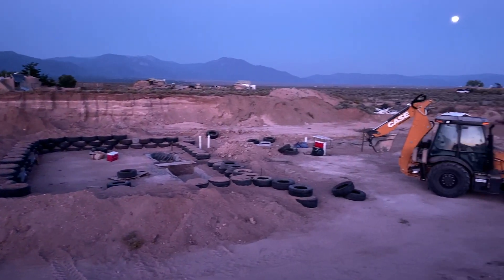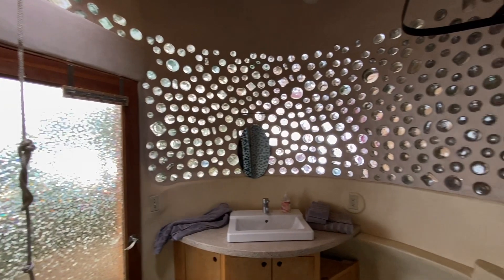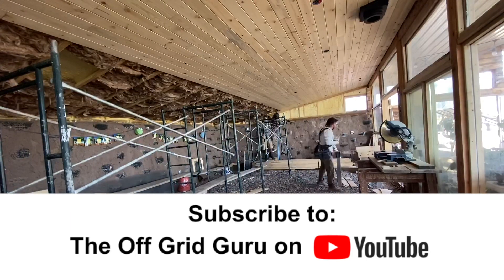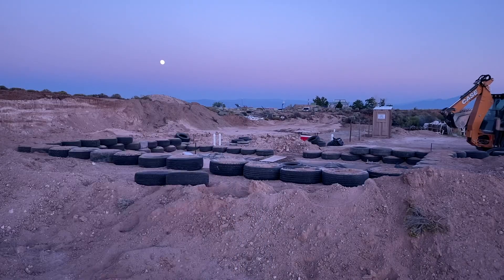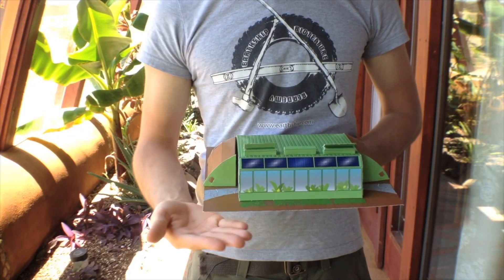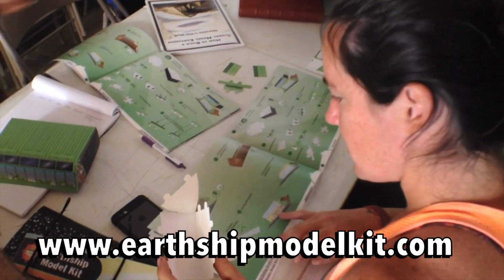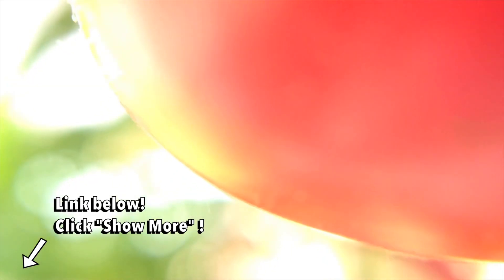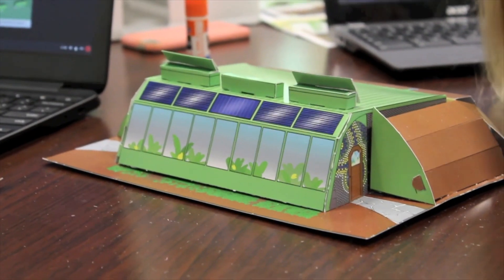Building a TINY EARTHSHIP - Tire Layout and Cooling Tubes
This is the first week of live updates following the construction of a tiny Earthship house in Taos New Mexico. I this video we learn from the Earthship experts how to lay out car tires in preparation for building the home. We talk techniques that make tire pounding easier and even take a look at installing the cooling tubes for the passive cooling system.